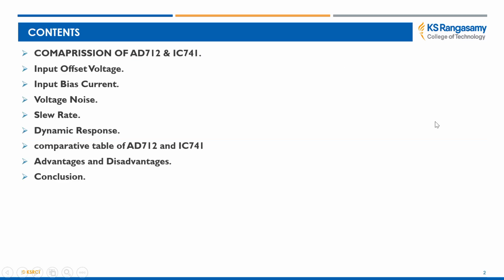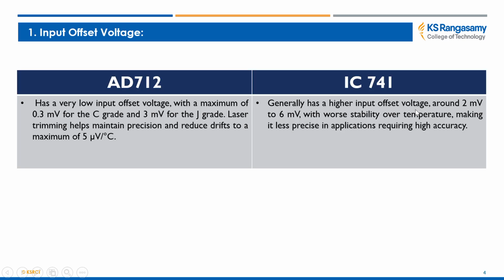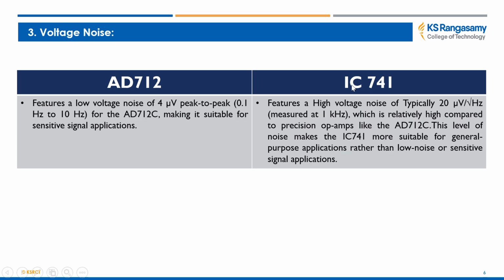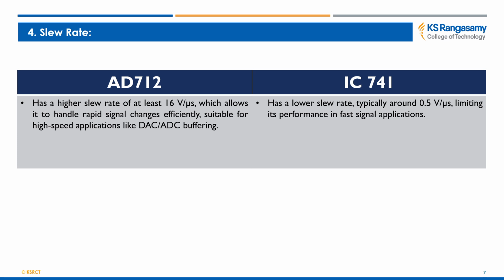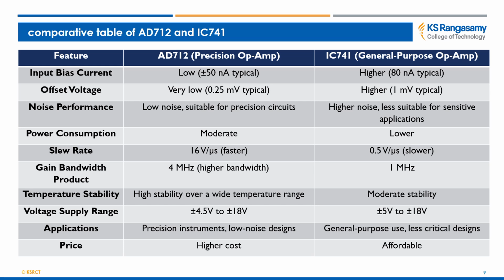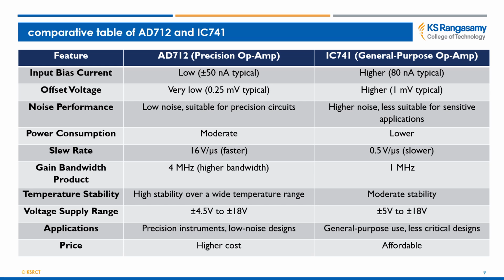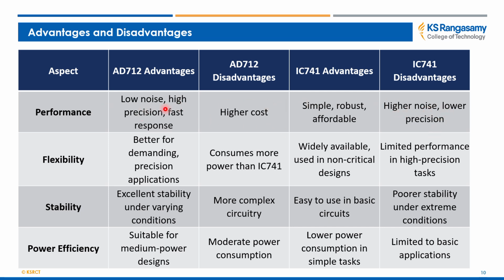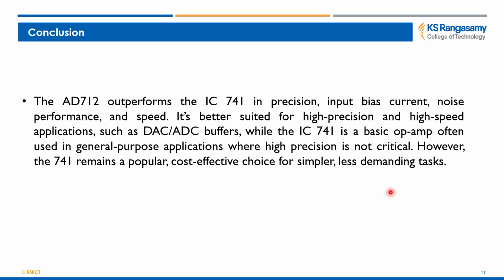COMPARISSION OF AD 712 & IC 714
"Comparison of AD712 & IC714: This presentation analyzes the key specifications, features, and performance metrics of the AD712 and IC714 operational amplifiers, focusing on their applications in precision circuits, power efficiency, and signal processing."